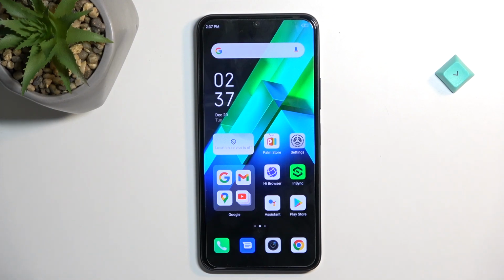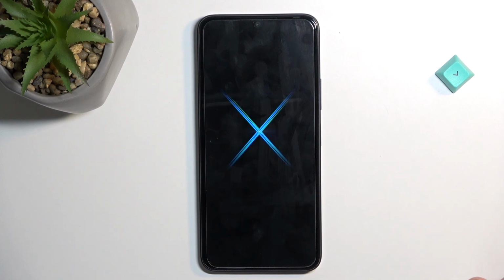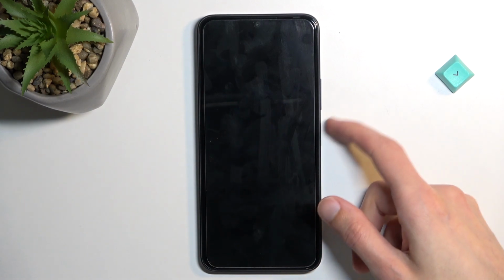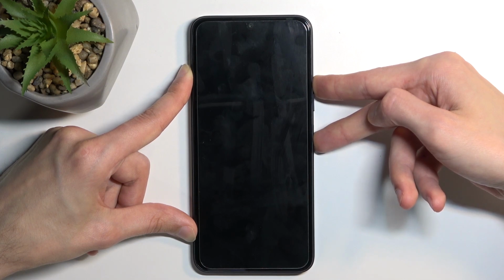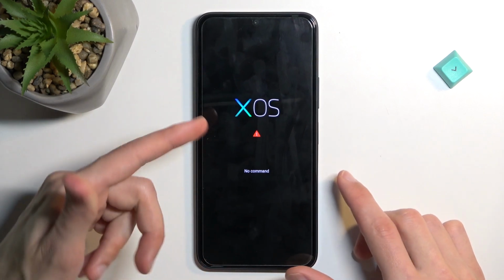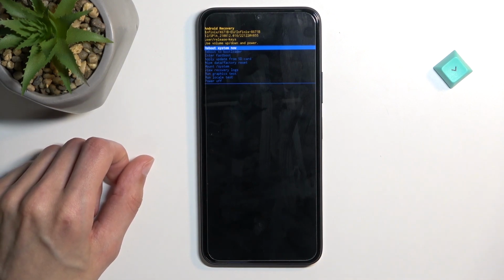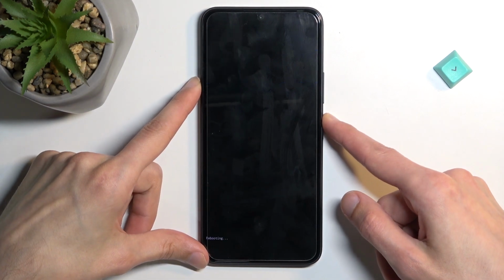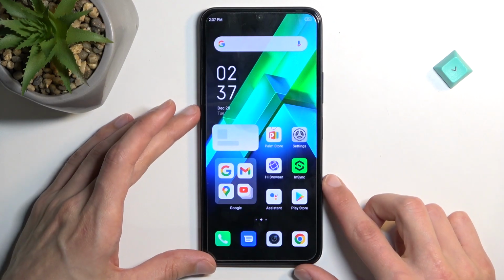How to Enable Recovery Mode in Infinix Note 12 Pro - Enter Recovery Mode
Find out more about entering Recovery Mode on Infinix Note 12 Pro:
Hello, everyone. The video above shows you how to enter recovery mode on the Infinix Note 12 Pro. In order to access this mode, you must press a combination of buttons. As a final step, you will learn how to navigate through the recovery menu and exit it. Enjoy the video. If you want to know more about your Infinix Note 12 Pro, visit our YouTube channel.

How to access Recovery Mode in Infinix Note 12 Pro? How to navigate in Recovery Mode on Infinix Note 12 Pro? How to put Infinix Note 12 Pro into Recovery Mode? How to quit Recovery Mode in Infinix Note 12 Pro?